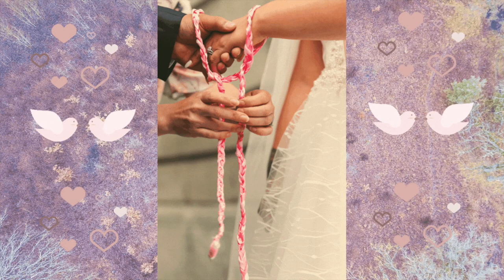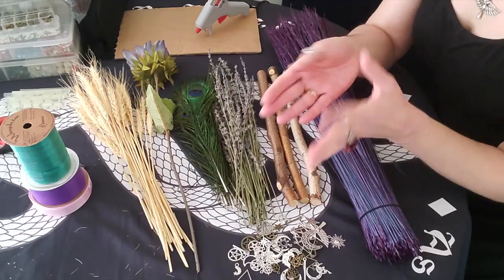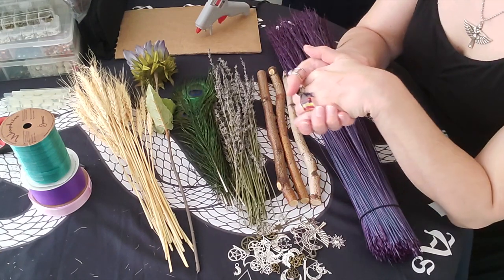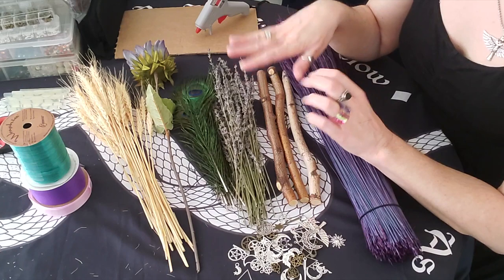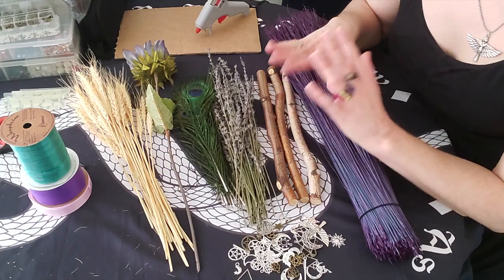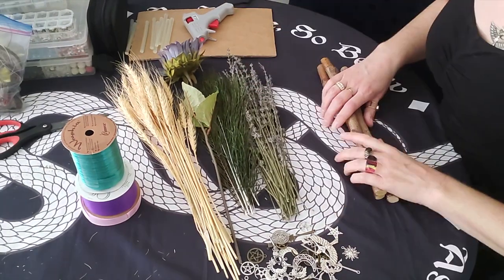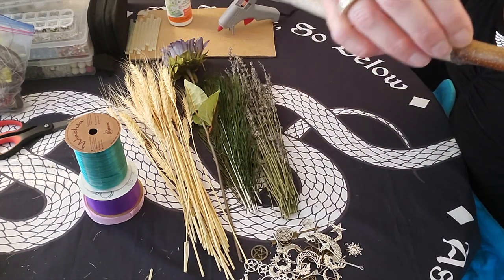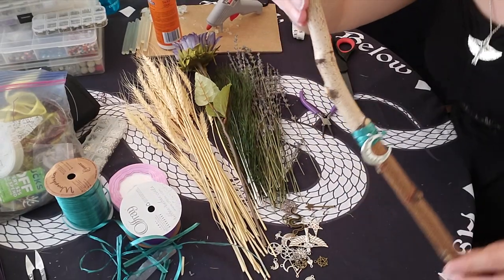How To Create Your Own Handfasting Broom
In this video I will take you through how to create your own handfasting broom for a handfasting ceremony! I will also briefly go over the history of handfasting ceremonies and jumping the broom ceremonies, and how they have become a part of modern pagan weddings. I will offer some tips on how to use your handfasting broom as well as how to make one entirely from scratch! Including all of the magickal supplies that you will need and tips and steps to take to create and decorate one for your special and magical day! So if you like to get crafty with your witchcraft, watch this tutorial to learn how to create your own hanfasting broom! (AKA Wedding Besom or Handfasting Besom.)

Blessed Be,
Rebecca Phoenix

★ LINKS ★